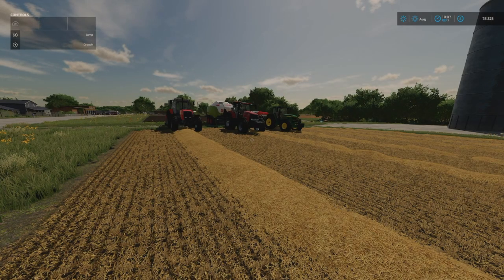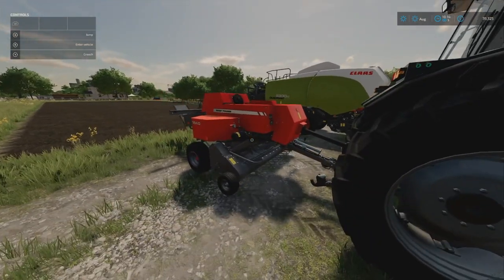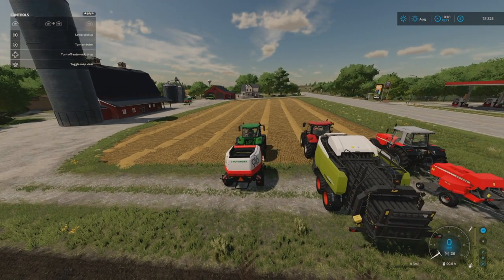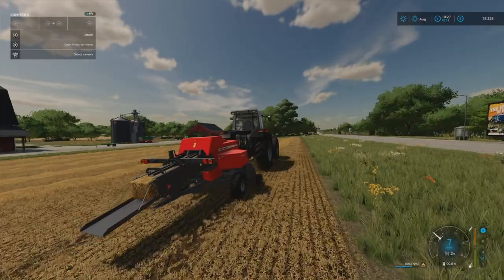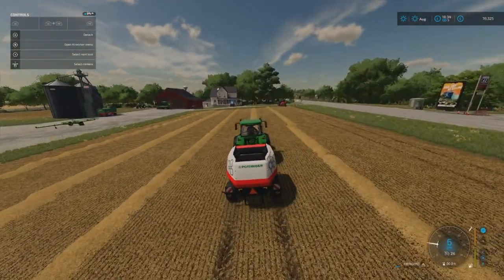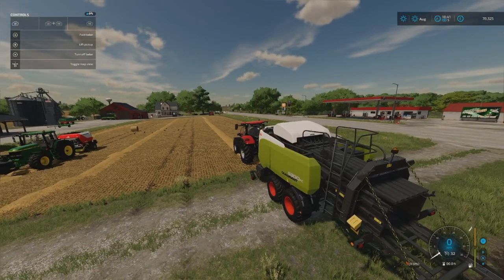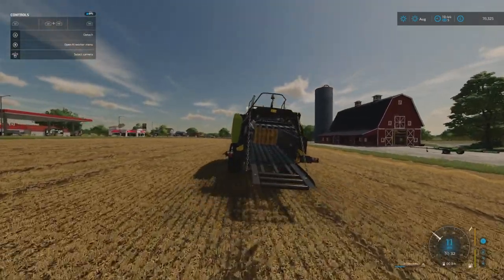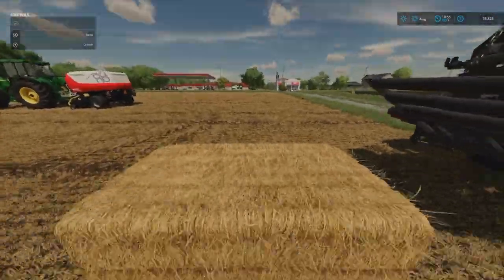HOW TO START NEW [ EP 2 BALING [ ELM CREEK [ TUTORIAL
welcome back to how to start new tutorial series, in this series im going to give you a step by step guide on how to start a new farm. today's episode is on baling your first field going over the 3 main types of baler, how they work and what its liked to work with them. i hope this series helps you out in some way, im so grateful for all the support. if you like this content or find it useful leave a like and a comment to let me know you want more of this content.